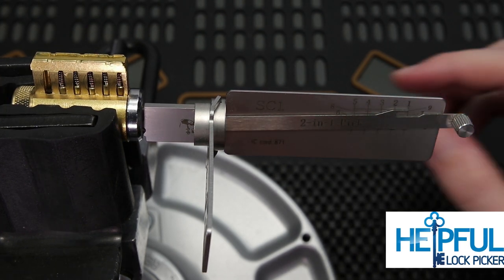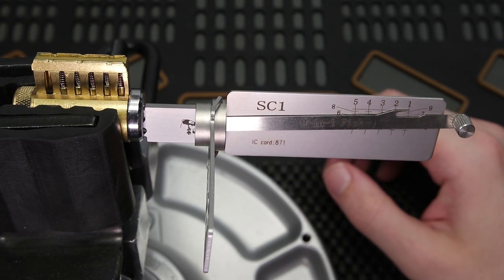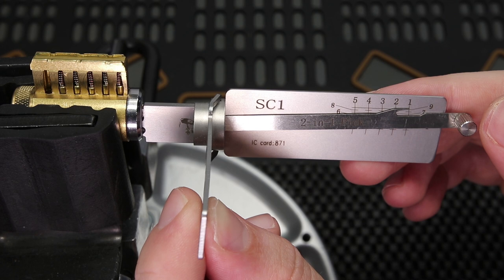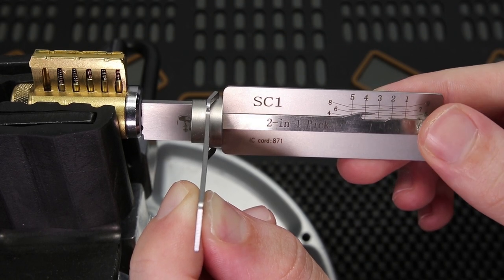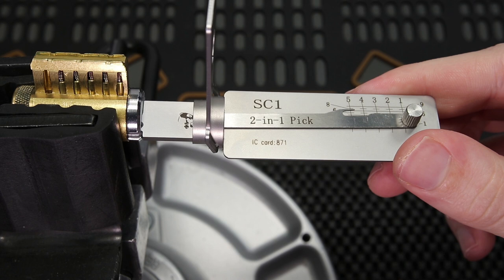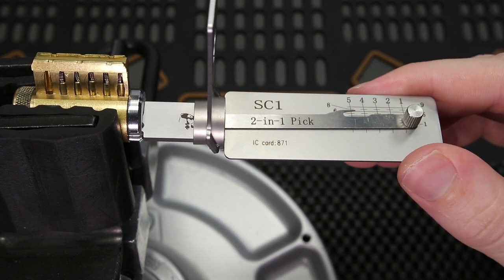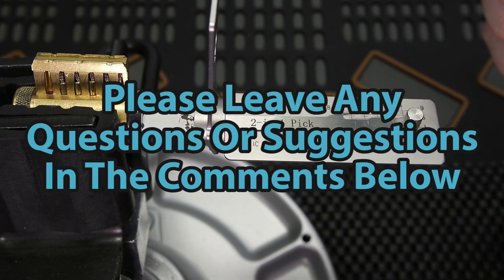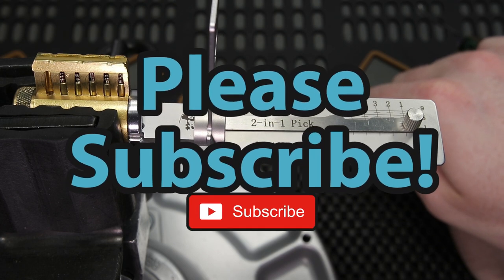[309] Picking a Schalge Lock in LESS than 5 seconds with a Lishi Tool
Rapidly Picking a Lock with the Lishi Tool!

This is a quick example of how effective the Lishi Tool can be. They are great tools to help the inexperienced be able to open up locks very quickly.

1. Clear Acrylic Padlock
2. Master Lock No 3
3. Master Lock 140
4. Brinks 40 mm Padlock
5. Master Lock 570
6. Master Lock 911
7. Commando Padlock
8. American Lock 1100 Series
9. Master Lock 410 LOTO
10. Abus Titalium 80TI/50